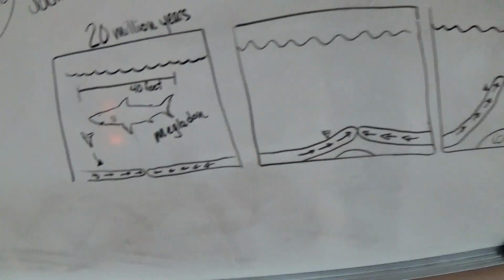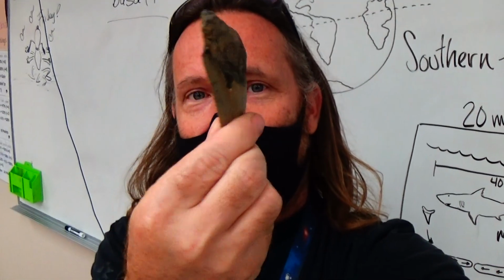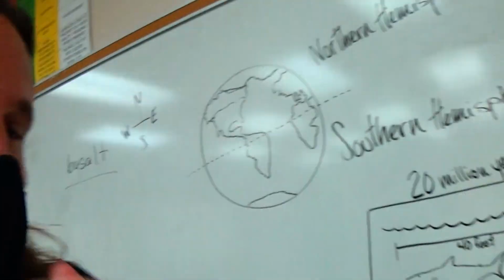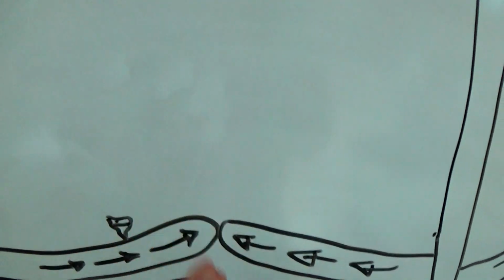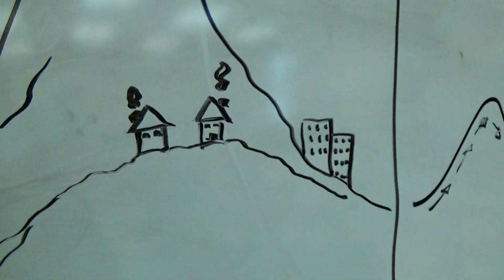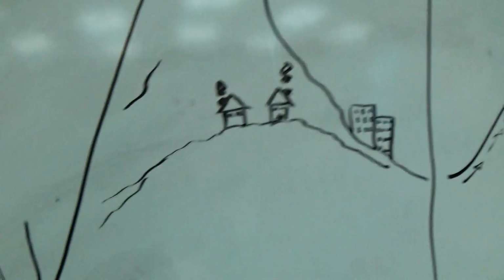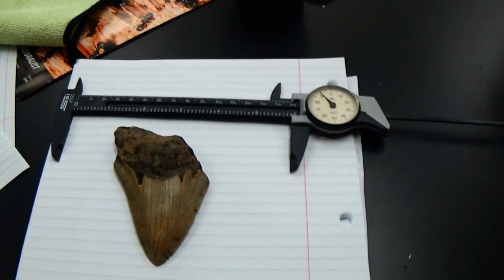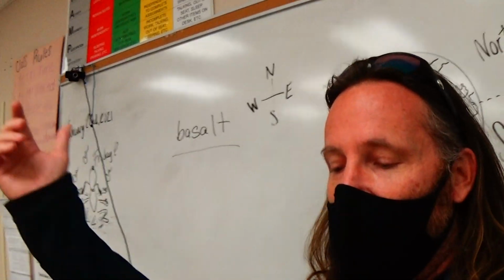Unit 4 Lab 1-22-21 Period 3